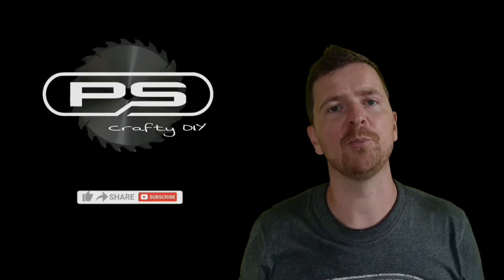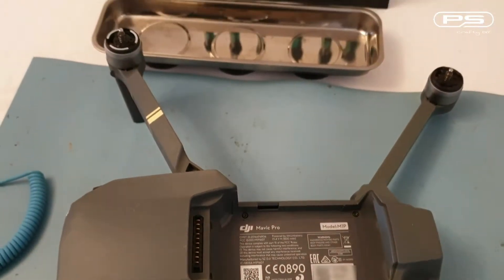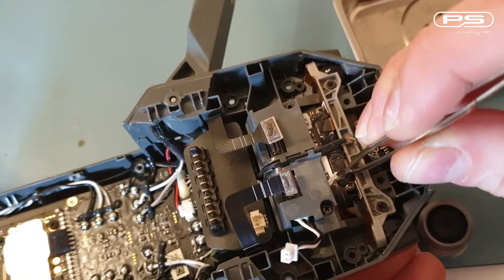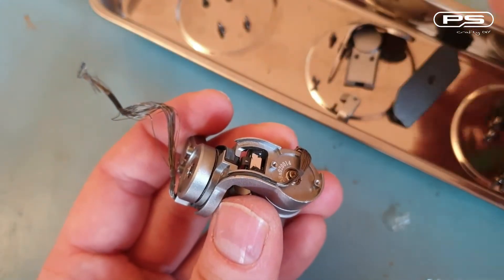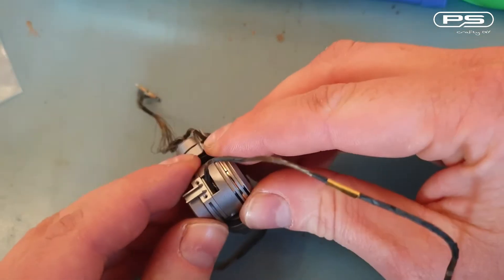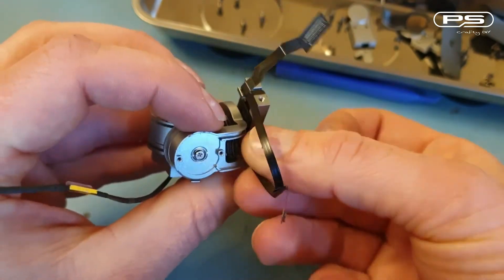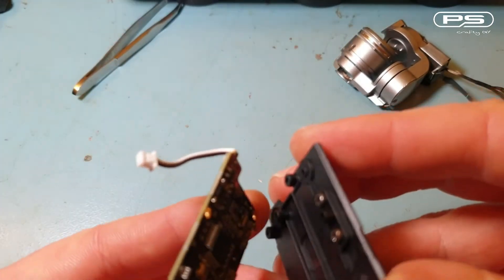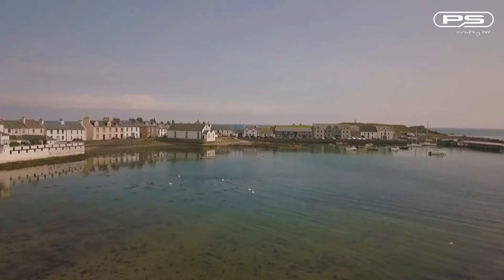Crashed Mavic Pro 1 Repair || Gimbal flex ribbon || Camera signal cable || Gimbal plate replacement.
Purchased crashed DJI Mavic Pro from marketplace. Replacing camera signal cable, gimbal flex ribbon and gimbal plate. Will it fly again?

00:00 - 00:37 Channel Intro
00:37 - 00:51 Video Introduction
00:51 - 01:51 Quick assessment on what's damaged
01:51 - 03:16 Removing top body shell
03:16 - 04:45 Removing gimbal and gimbal anti-vibration plate
04:45 - 06:40 Gimbal disassembly
06:40 - 07:10 Starting to replace camera signal cable
07:10 - 08:56 Replacing gimbal flat ribbon cable
08:56 - 09:47 Back to replace camera signal cable
09:47 - 10:19 Replacing gimbal anti-vibration plate
10:19 - 11:03 Fittingf gimbal plate assembly back into drone
11:03 - 11:22 Testing and calibration
11:22 -  12:17 See if it flyes + drone footage
12:17 - 12:25 Video end

Video music by:  Elevated Jam Tracks